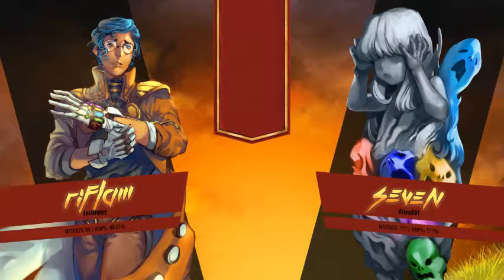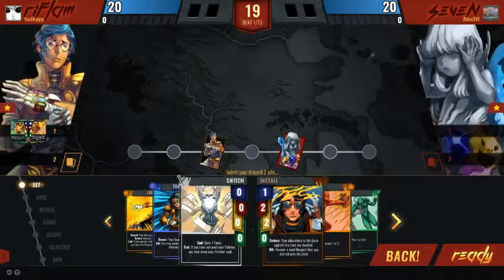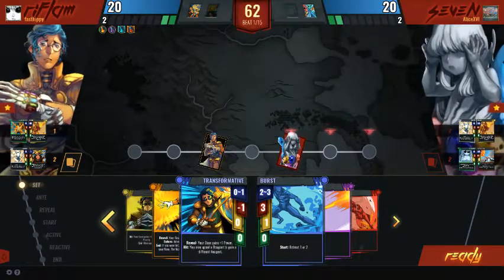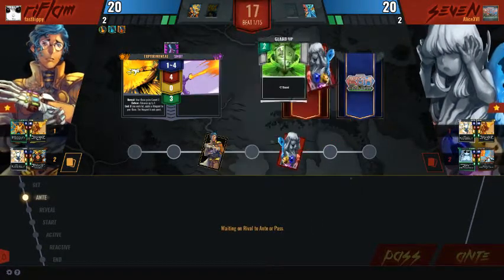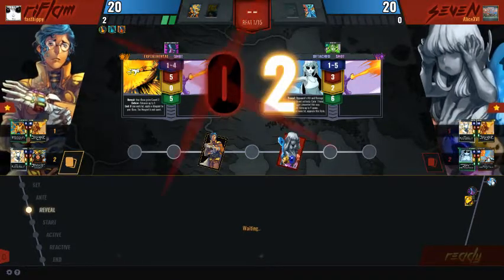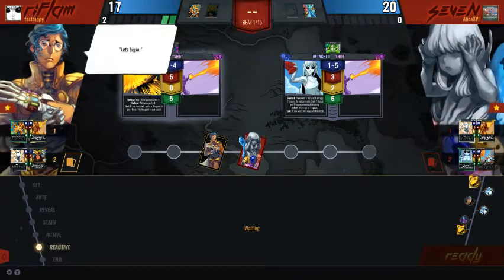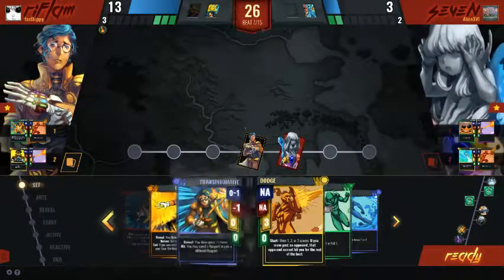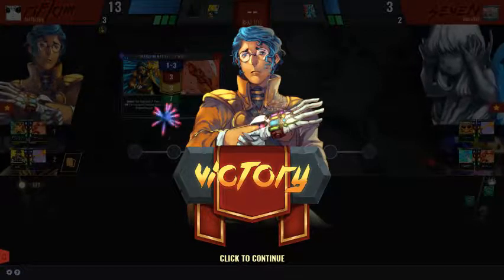BattleCon Online 101- Card Management- Riflam vs Seven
Me playing and likely losing at BattleCon.

Today I am just playing with Riflam a chemist that is always one bad experiment from blowing off his hand. Today we are facing my all time favorite doppelganger 7 in a fight to the death (or KO). Can I mix up a deadly combination before she use her emotional buildup to blow me off the table?

BattleCon is great game of open information and plays somewhere between chess and street fighter. It is a board game but has now been adapted for Free to Play online play. Check out the discord and open Alpha